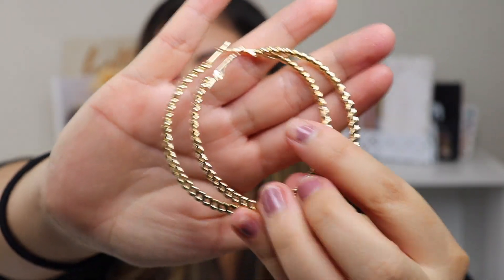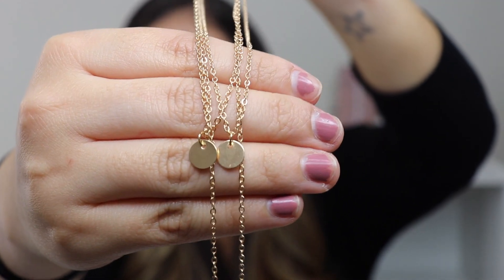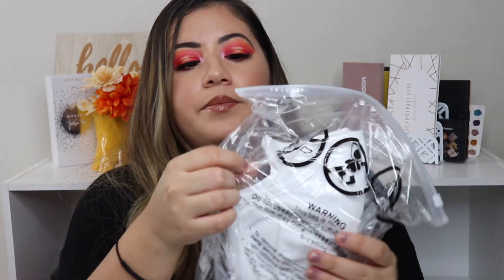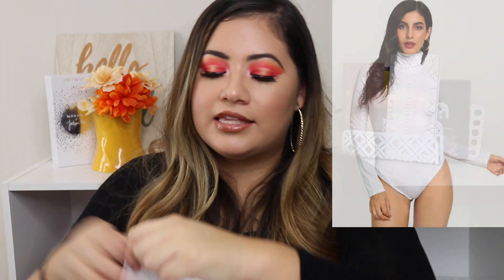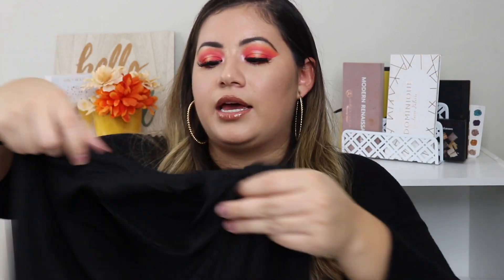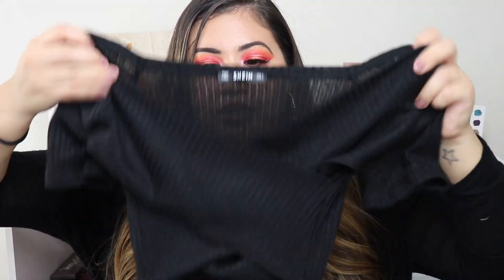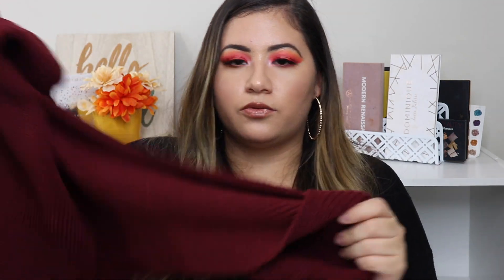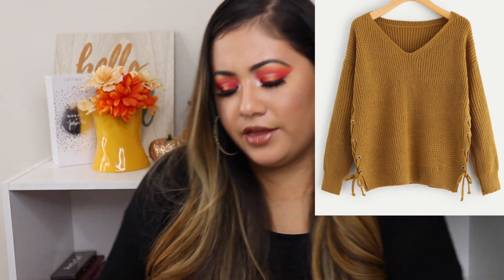SHEIN FALL HAUL | CLOTHES + ACCESSORIES | 13 ITEMS FOR $98!!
I decided to purchase some new fall/winter clothes on Shein & wanted to film this haul for you guys. It's something different on my channel. Lmk if you guys like this & I can keep doing more clothing hauls.

xoxo

Link to all items

Jewelry

Shirts

Boots

Sweaters

YES, OH YAS is a monthly subscription box & you get 3-7 FULL SIZE items for only $14.99/month + shipping.